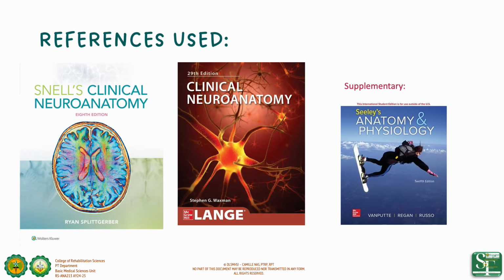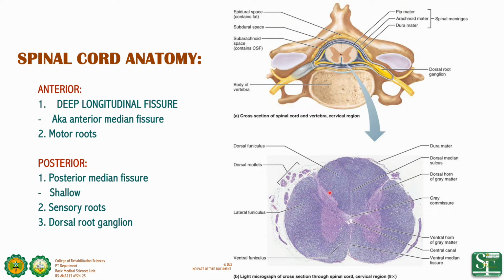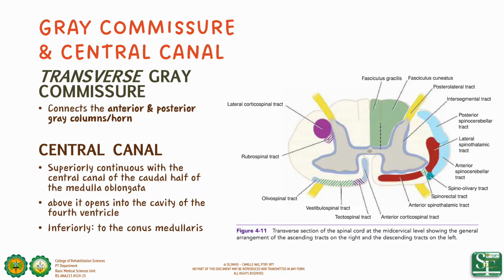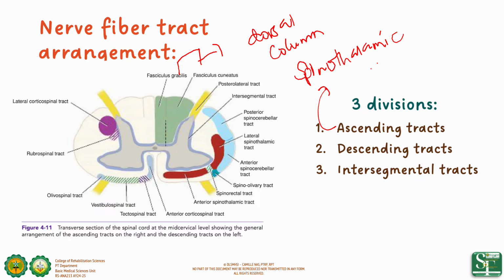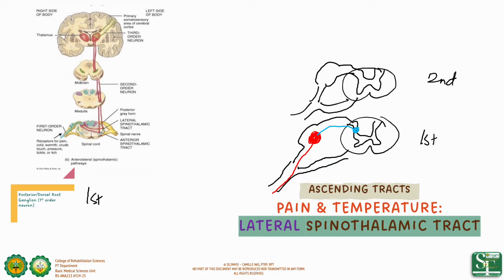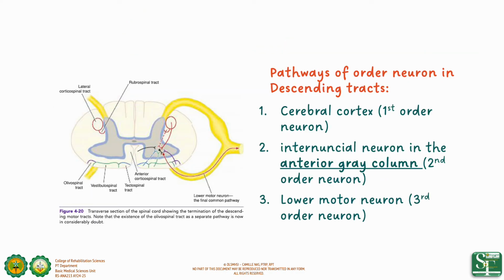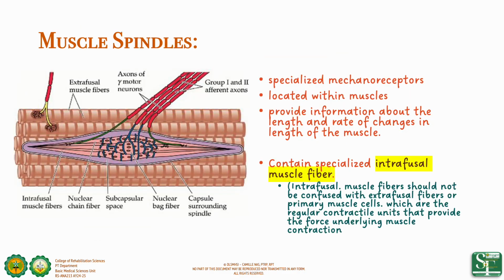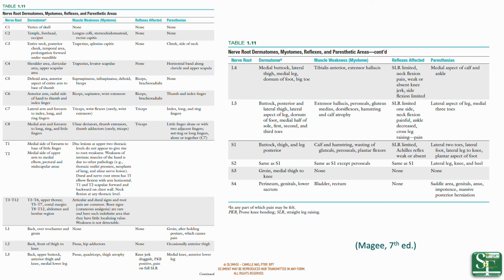Spinal Cord & Reflexes